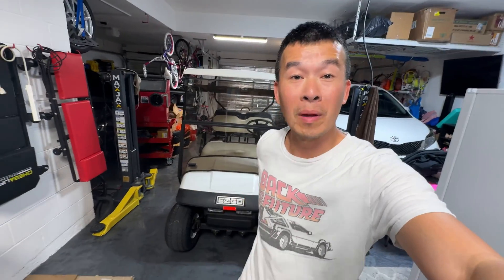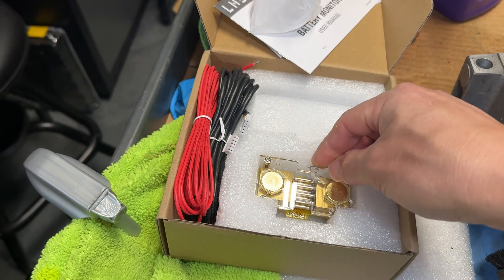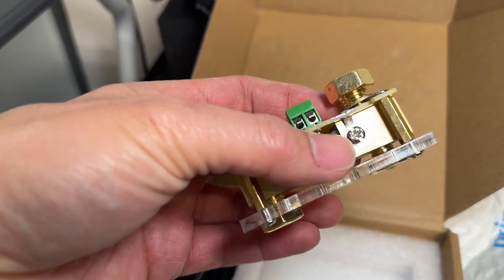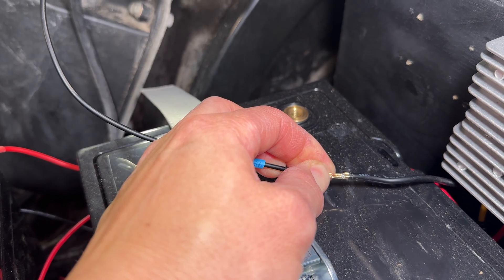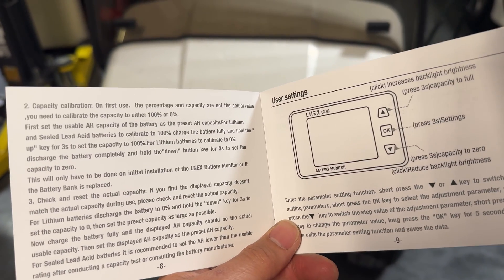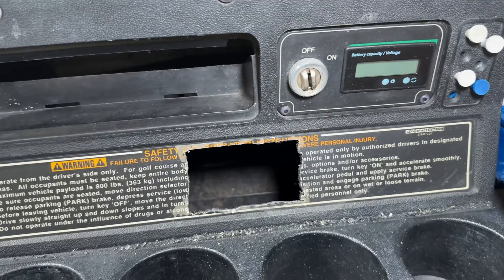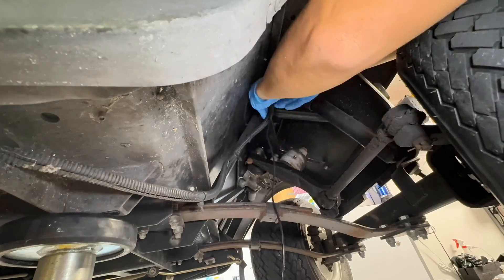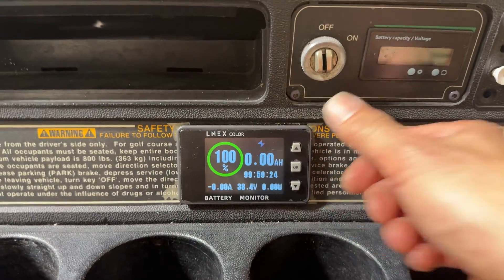How to Install Golf Cart LiFePo4 Battery Meter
After our LiFePo3, lithium ion, battery upgrade on my EZGO, I needed a good battery meter to measure and track battery life.

We install a LNEX 500A Meter

Eco-Worth 12V, 100Ah
Eco-Worthy Battery Balancer
HTRC 36V/48V Lithium Charger
500A Digital Battery Monitor
36V to 12V Converter